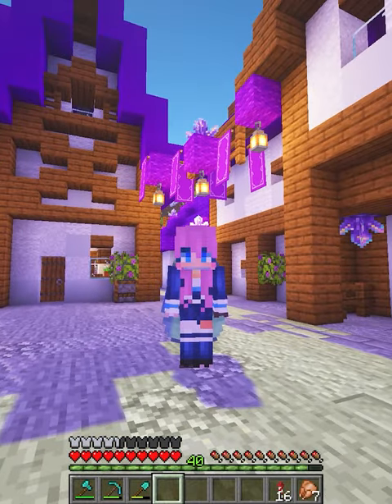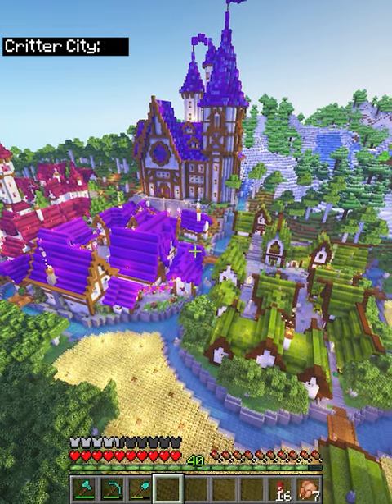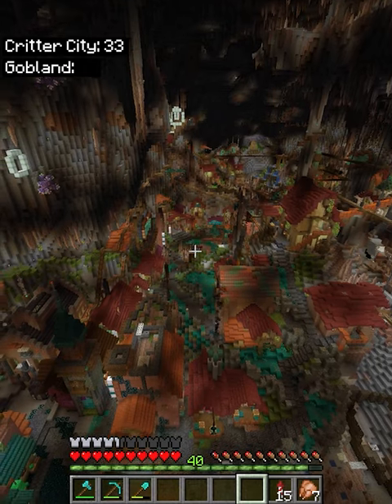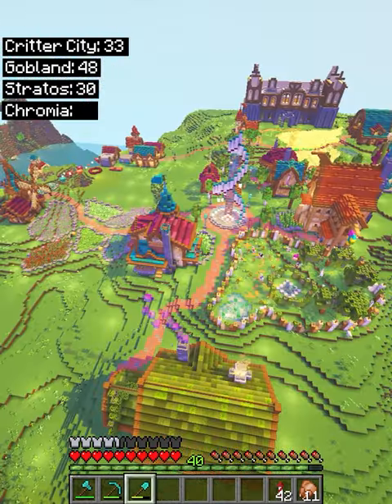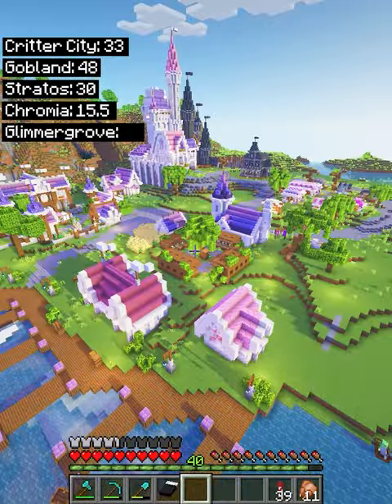I counted all the buildings in Empires